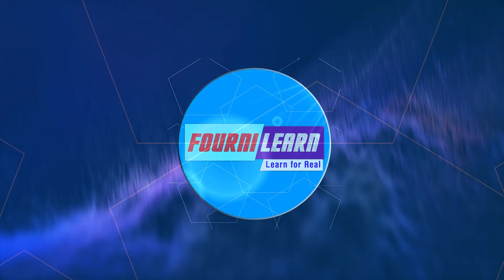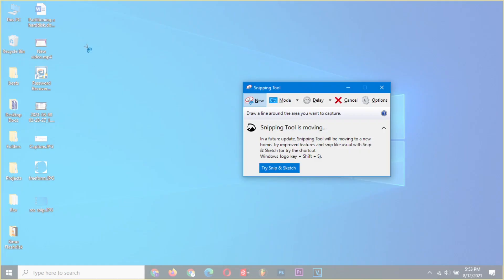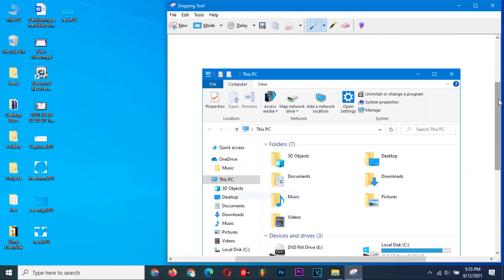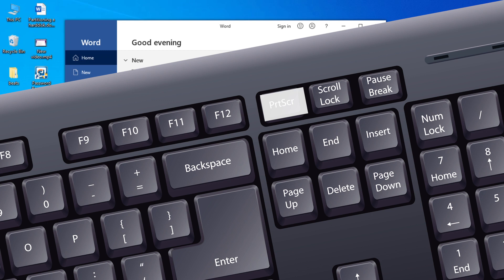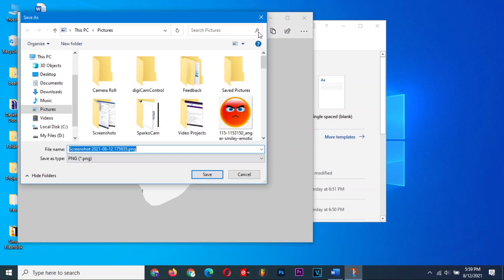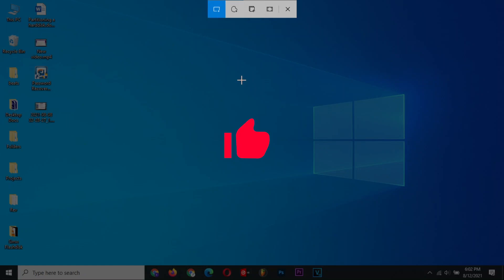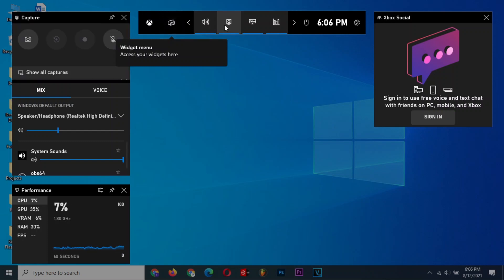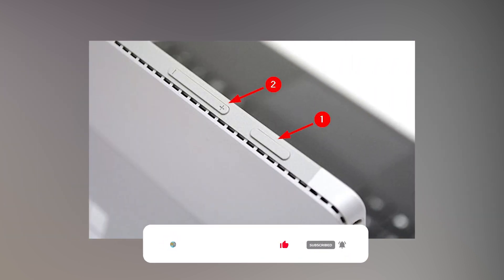How to Take a Screenshot on Any Windows Laptop, Desktop and Surface pro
All the methods on How to Screenshot on a Laptop, Tablet or Desktop Computers. Screengrabs, screencaps, screenshots - whatever you want to call them, this unique operation allows you to capture an image of your computer desktop. Learn how to Take Screenshots on Laptop. Quickly & Easily! You'll be able to grab those moments directly from your screen and save them as image files.

Most laptops and desktops run on Windows or Chrome operating systems, which means you can snap screenshots via a simple keyboard click. Typically located at the top right of your keyboard, the Print Screen key may be abbreviated as PrtScn or Prt SC. This button will allow you to capture your entire desktop screen. However the captured image is not immediately saved, it’s actually copied to your computer’s clipboard. This video solves all those issues providing you with the best ways to capture screenshots on any windows device.

Use Snipping Tool to take and edit screenshots. Whether your laptop operates on Windows XP, Vista, Windows 7, 8, or 10, the snipping tool is an excellent integrated feature that allows you to select any-size portions of your screen for instant grabbing. Free-form snip allows you to capture in any shape or form, Window snip takes a screenshot of your active window with one easy click and Full-screen snip captures an entire display.

When you don’t want to take a screenshot of your entire screen, but rather a portion of your screen, using Snip & Sketch makes selective screenshotting easier than ever. Windows 10 laptops introduced the new default feature in an October 2018 update, effectively allowing users to grab portions of their screen without the need for third-party applications. These steps will guide you through the grab and save process.

With thanks,
FourniLearn (Fourni Learn).